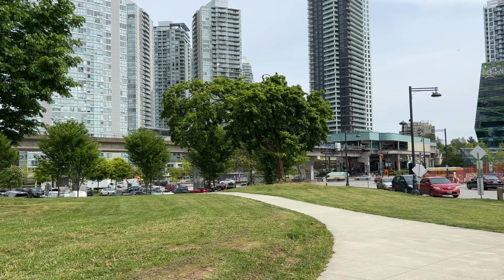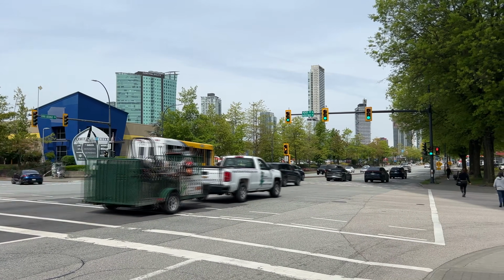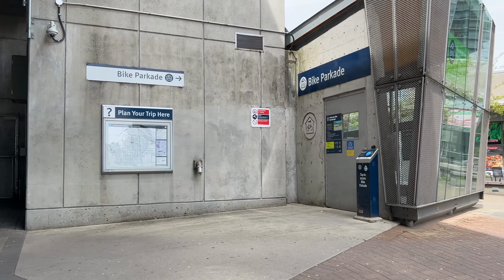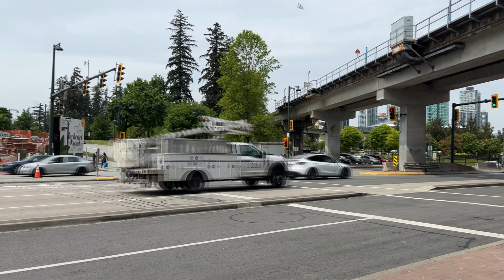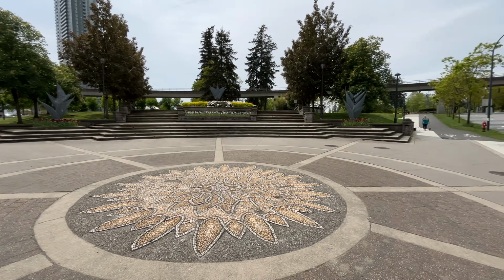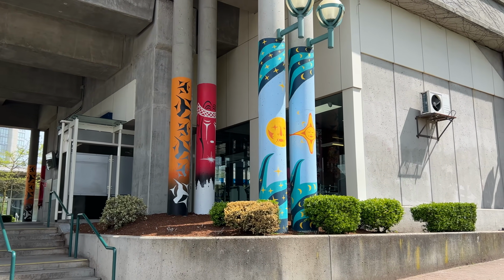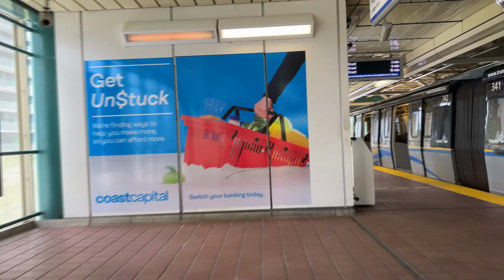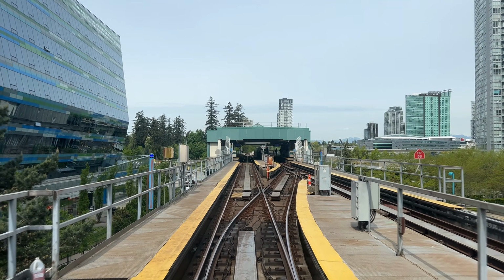King George (Expo Line - SkyTrain) | Stations Along the Line - EP10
Here's a in-depth tour around one of the Expo Line terminus stations, King George.

Have fun sailing, training, and bussing!

Check out MetroElfren's social media platform!